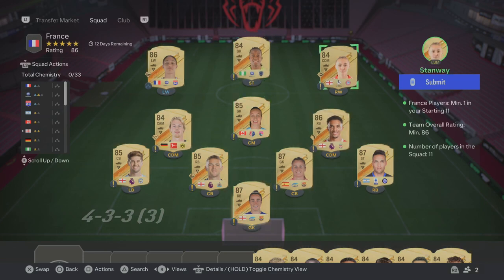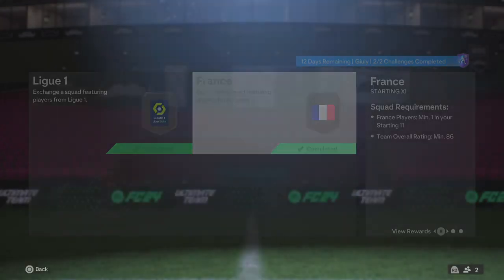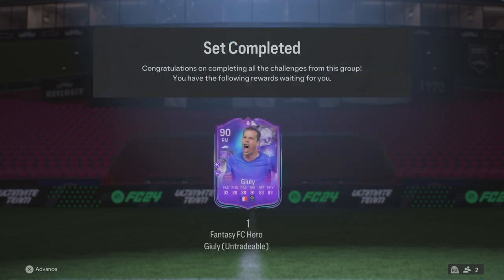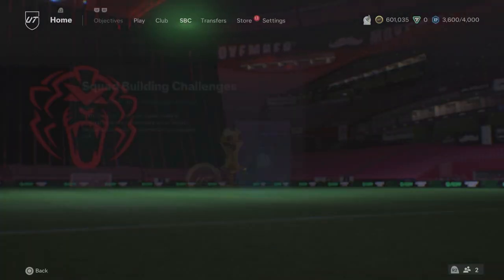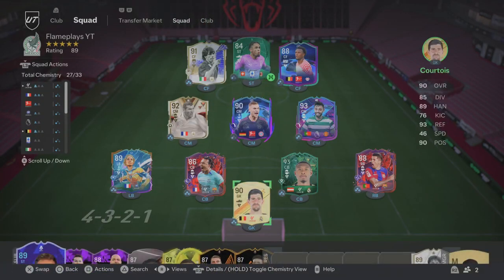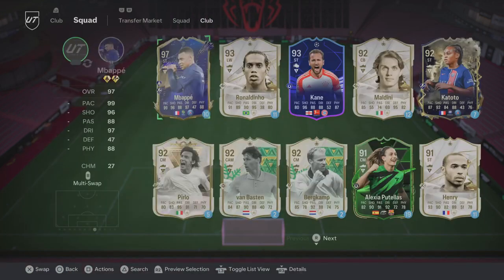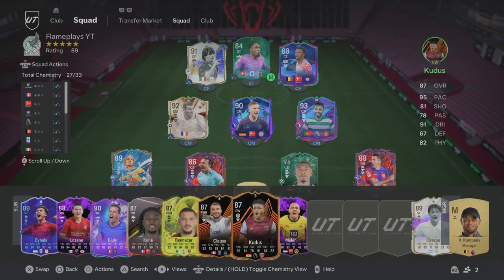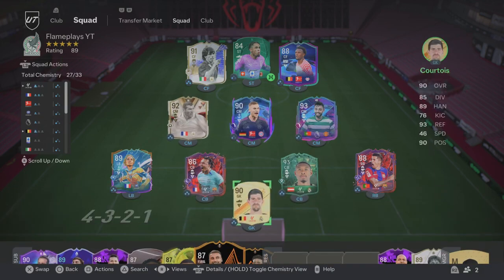MUST COMPLETE GIULY SBC on FC 24!!!